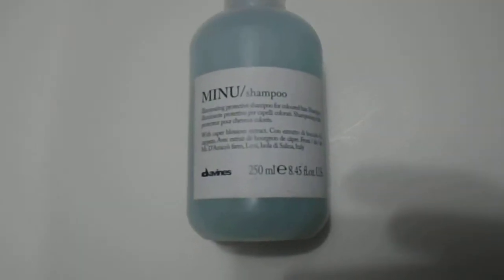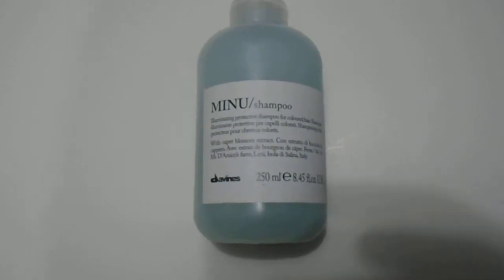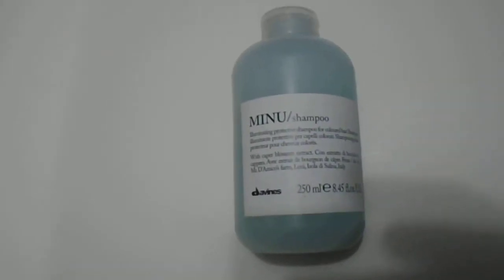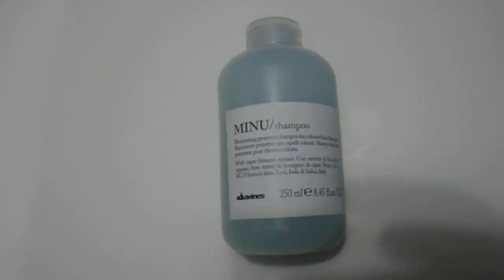Davines Minu Shampoo, 8 45 fl oz review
For colored hair. Rich, full-bodied and foamy minu shampoo is formulated with caper blossoms to gently cleanse, protect and extend the lifespan of colored hair. Winner of self magazine's 2015 self-approved beauty awards.Apply to wet hair. Massage gently and rinse, repeat shampoo application, then apply MINU conditioner or MINU pak, depending on the needs.